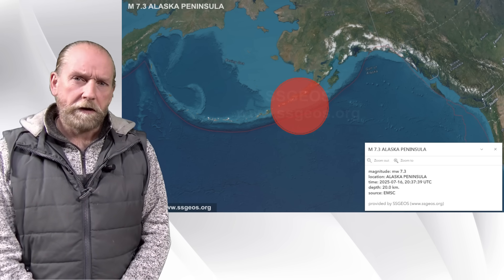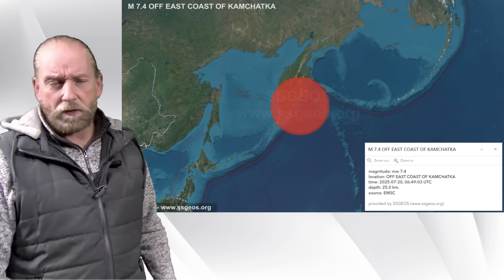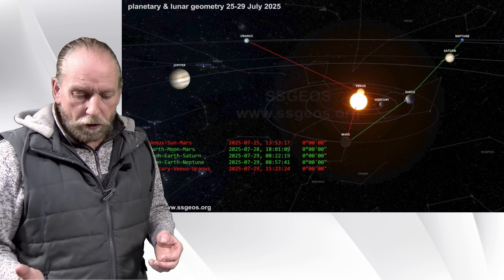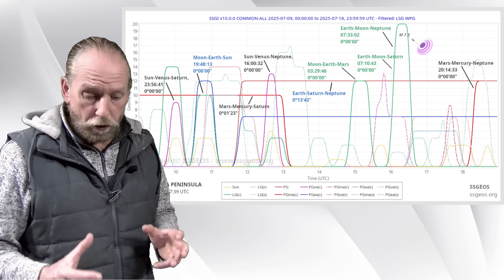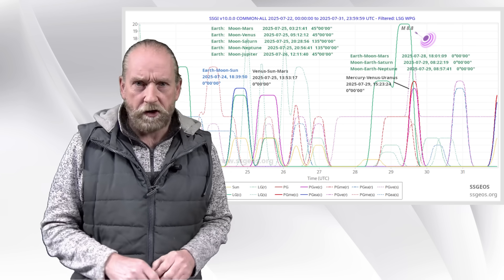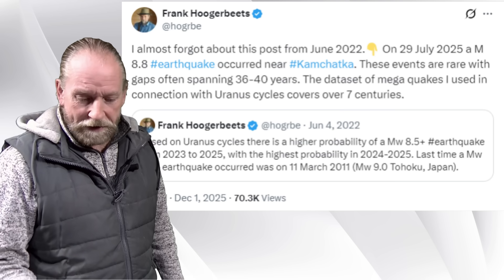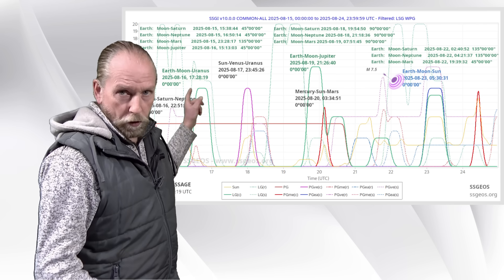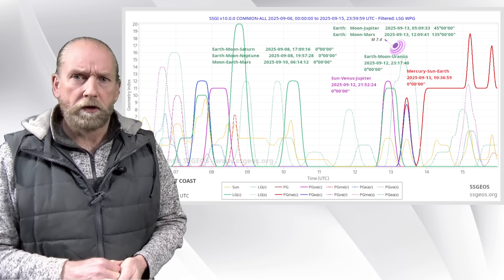Planetary & Seismic Update | 3 December 2025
On 11 December 2025 there will be a grand conjunction of Sun-Saturn-Neptune, which occurs once every 36 years. Last time was in July 1989. In this video planetary and lunar geometry around that time is analyzed.